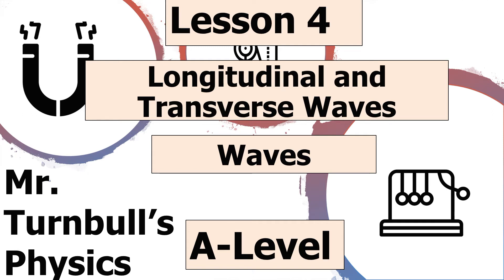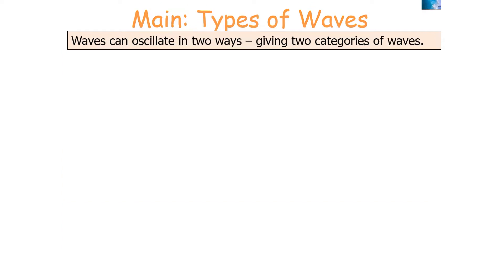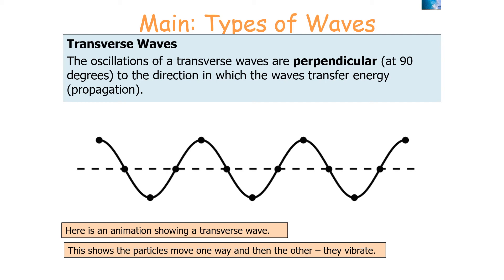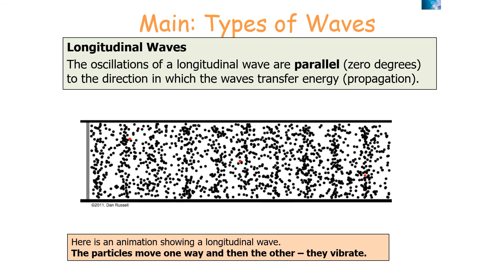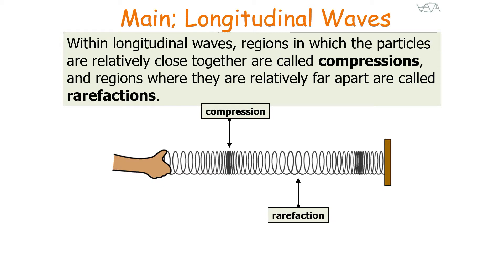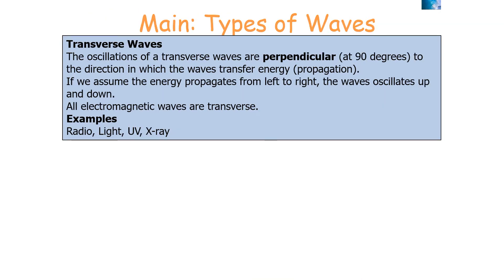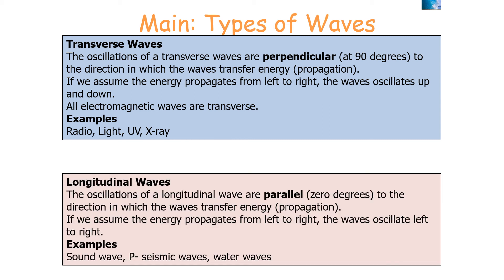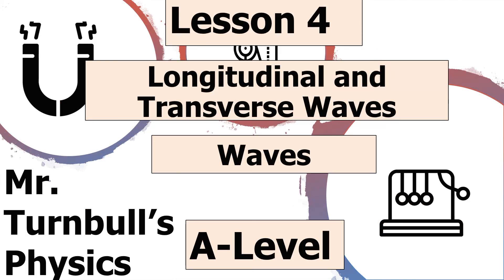Longitudinal and Transverse Waves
This is a video looking at longitudinal and transverse waves.